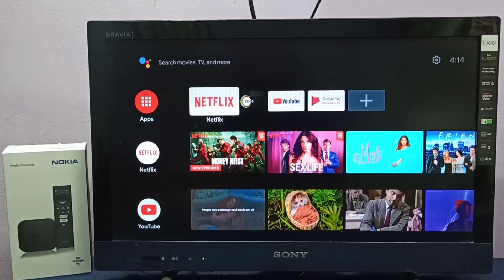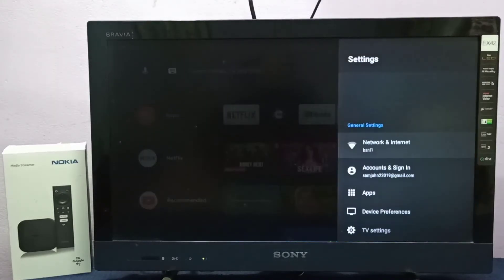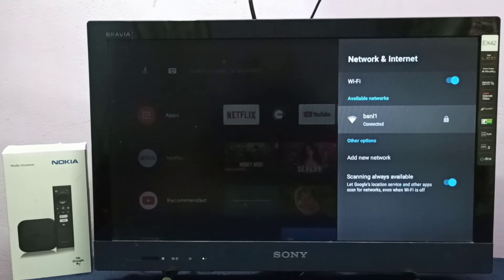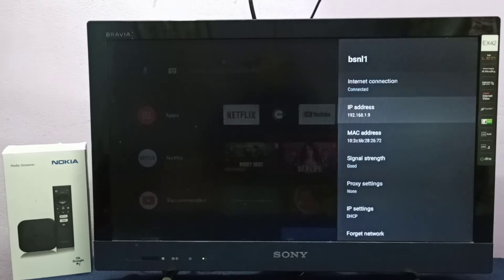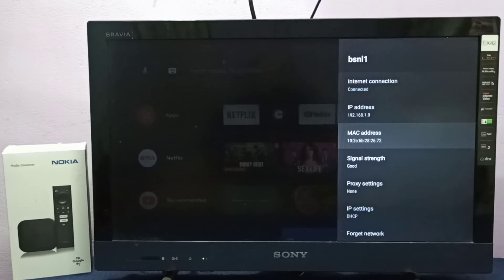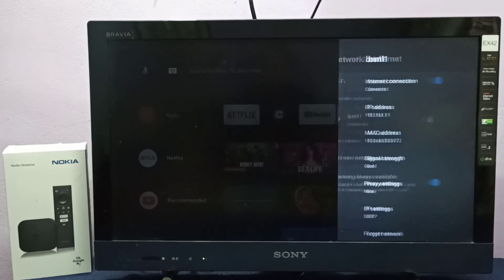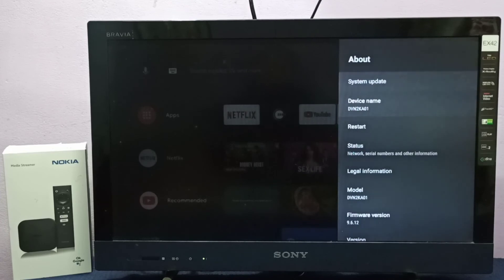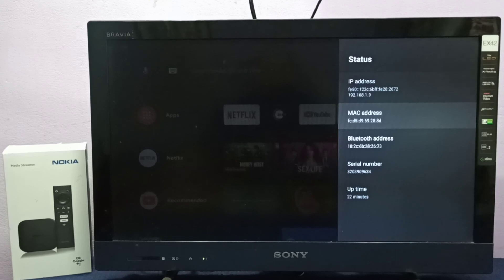Nokia Media Streamer How to Find IP Address and MAC Address | Nokia TV Stick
Chromecast,
Dolby Audio